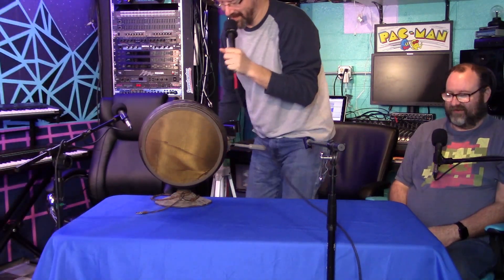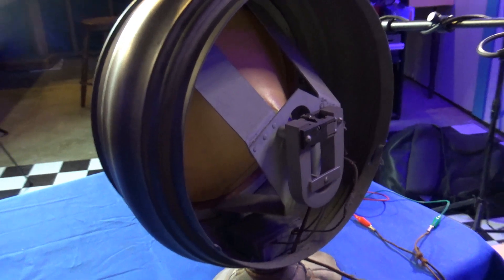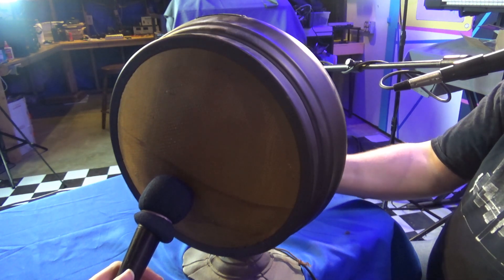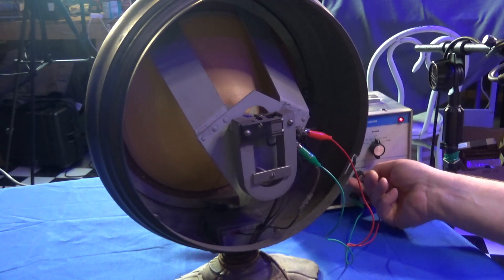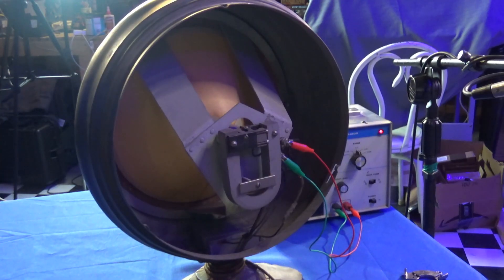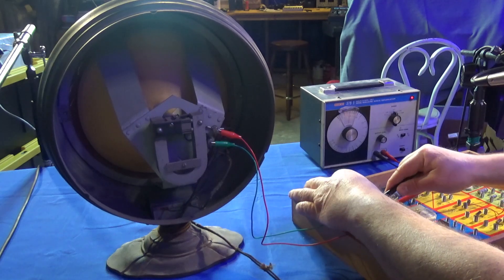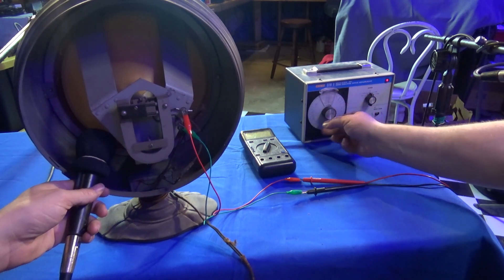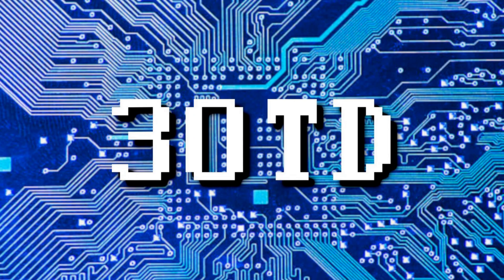RCA Radiola Model 100 Speaker from 1925! - 3 Old Tech Dudes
In this episode, Nathan and the guys check out the oldest speaker in his collection, an RCA Radiola speaker from 1925. They give it a spin with a sine wave generator and see if it does anything at all.

It does. Kind of.